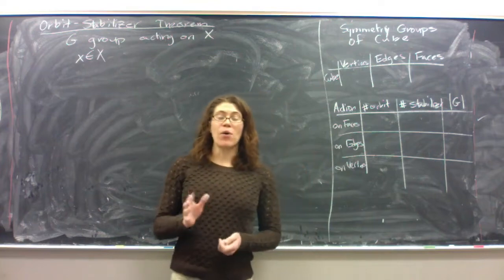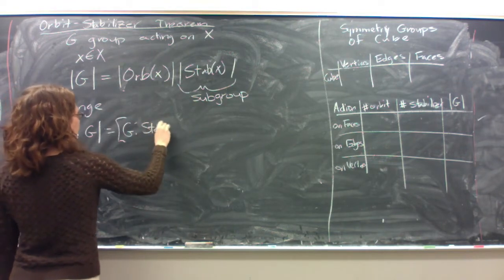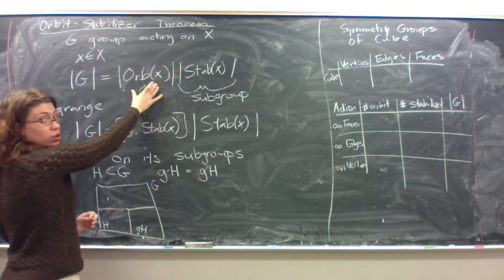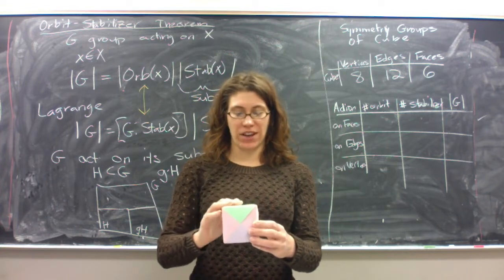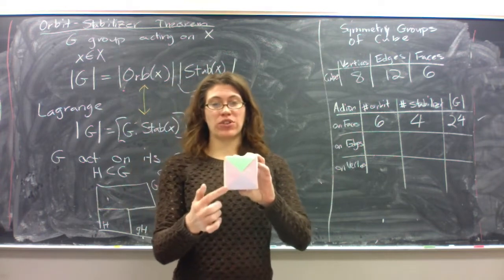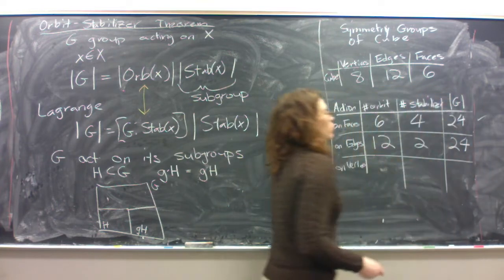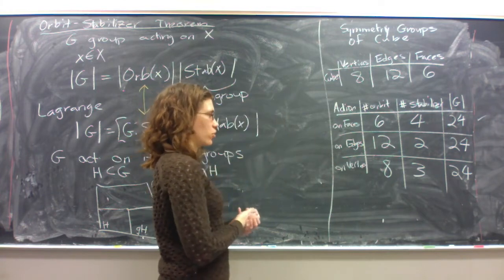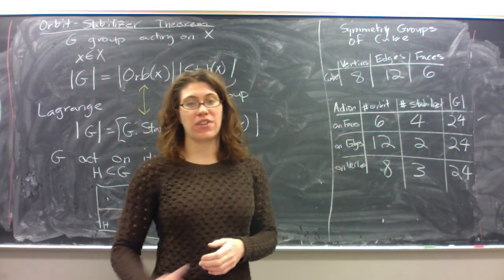Minilecture: Orbit-Stablizer Theorem